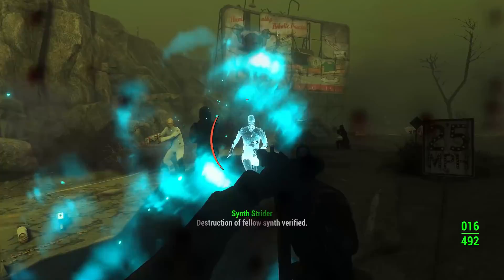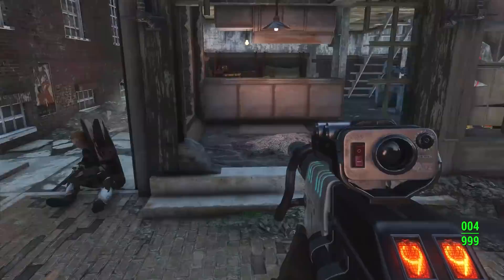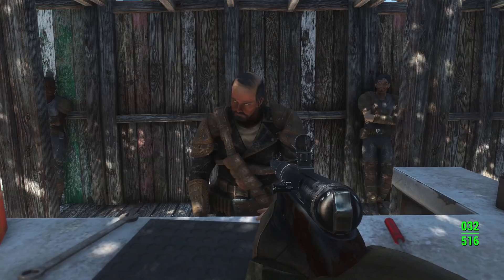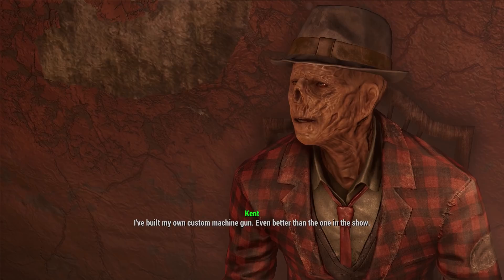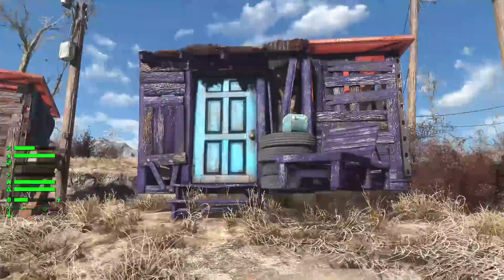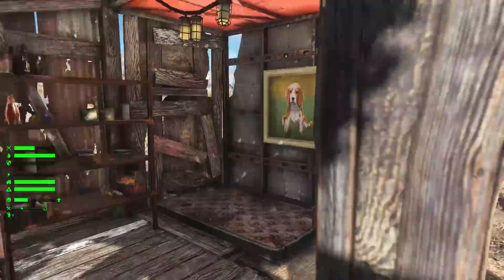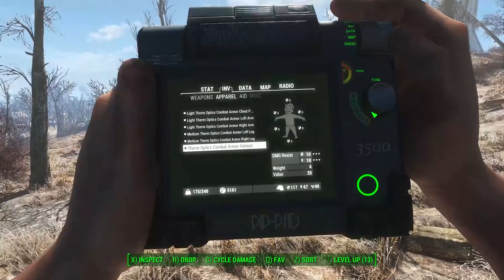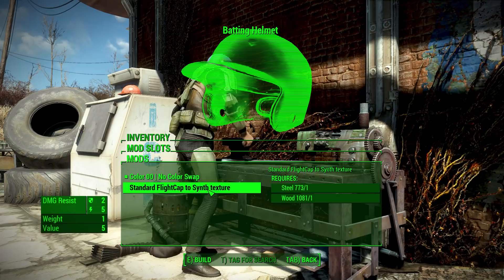The Top 10 Most Downloaded Fallout 4 Mods of All Time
Today we take a look at the 10 most downloaded Fallout 4 mods of all time. After nearly 5 years these mods stand above the rest as the most downloaded, but also in some cases the best of the best in their categories.

The Mods:

Author - Spiffyskytrooper